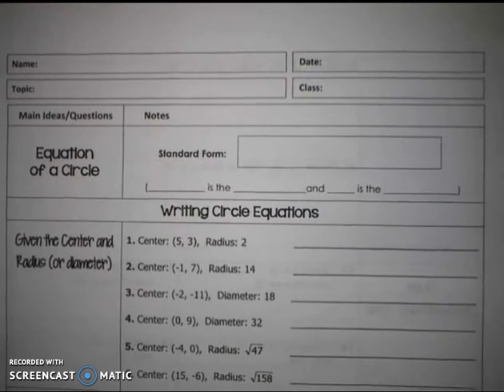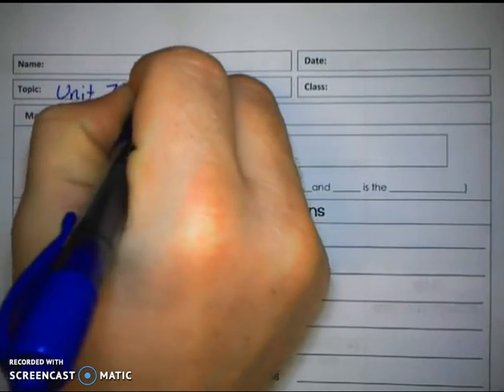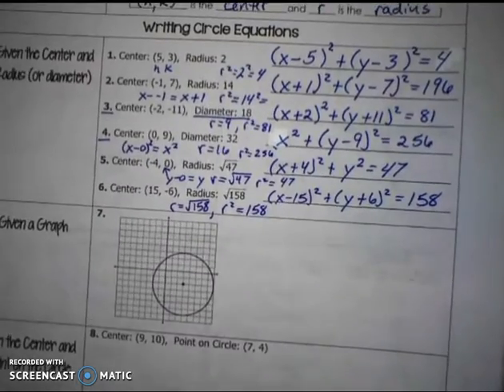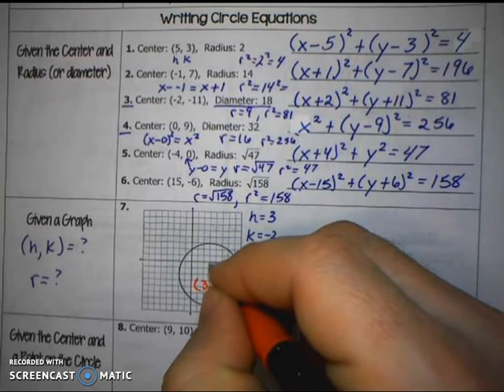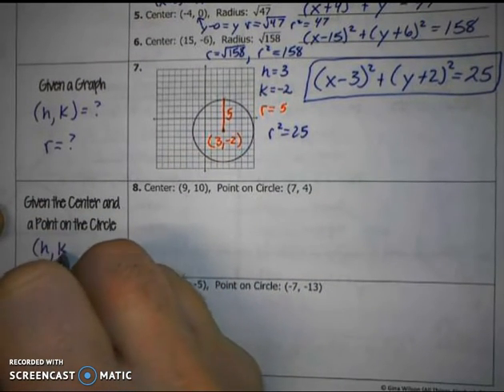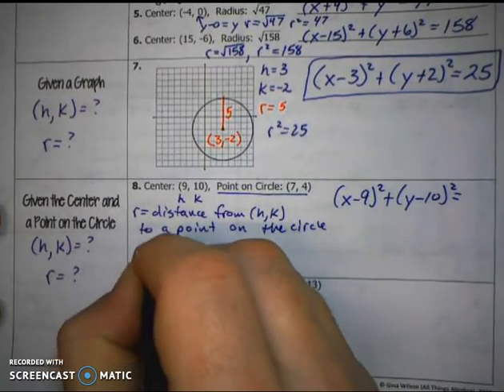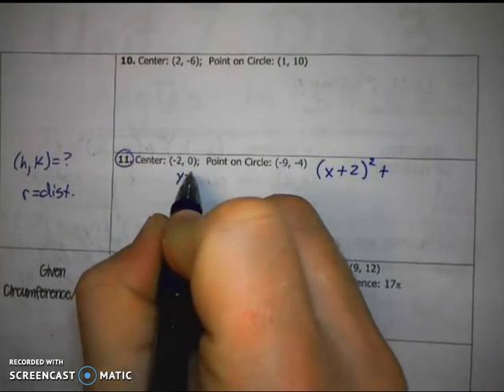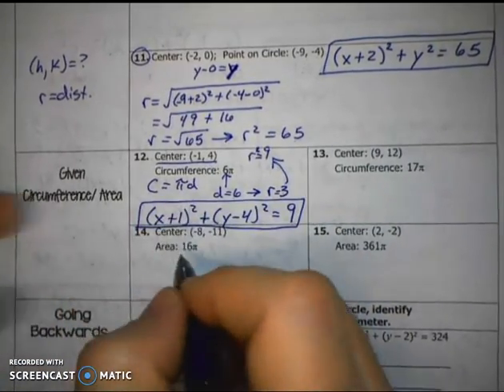Unit 6 Day 5 Video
Objective: I can write equations of circles in the coordinate plane